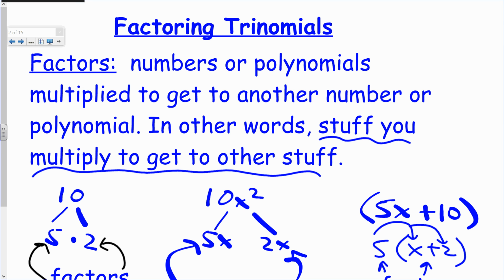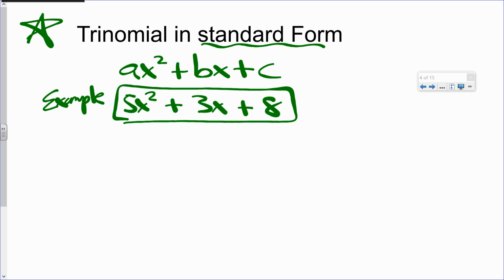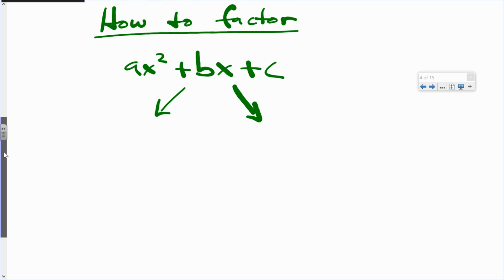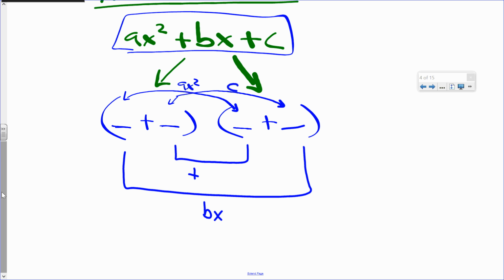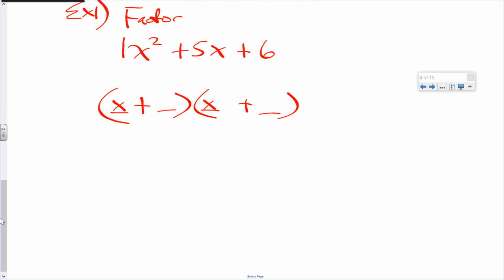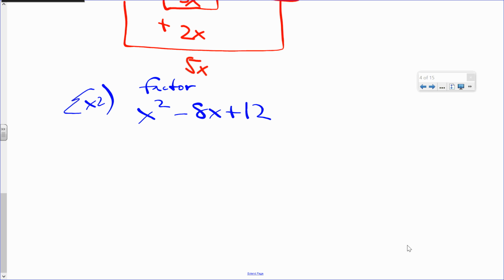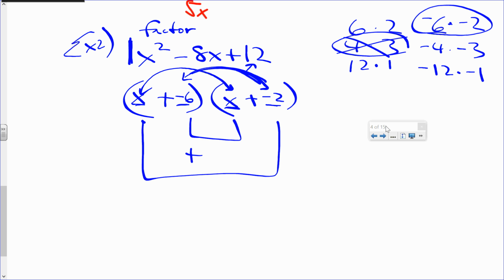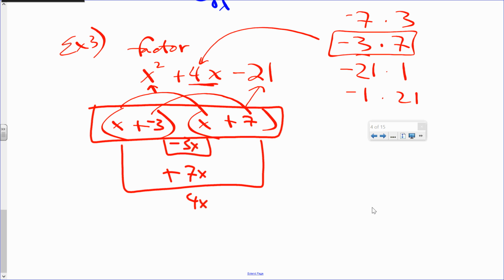PHILO MATH: factoring trinomials when a=1 summer 17